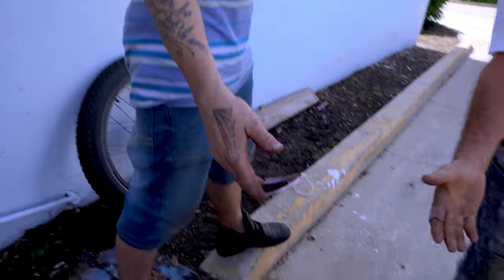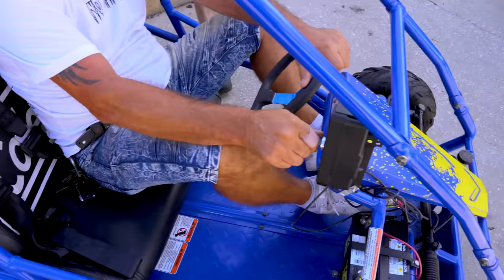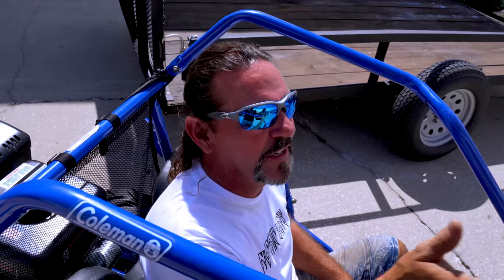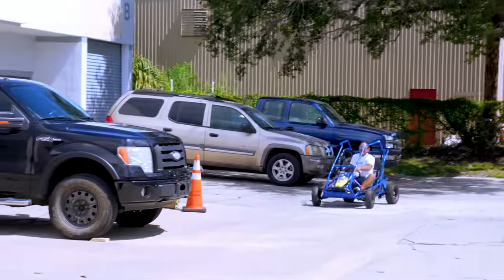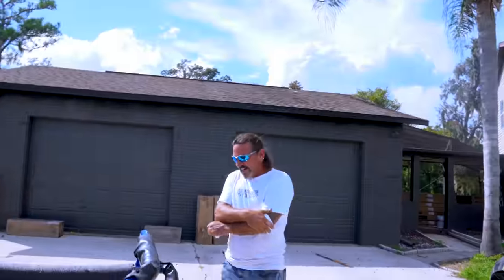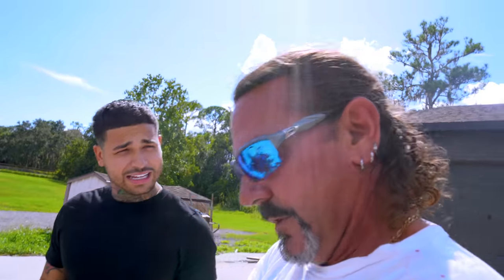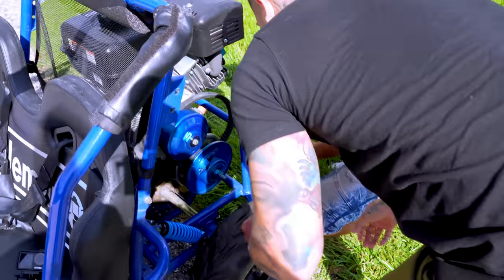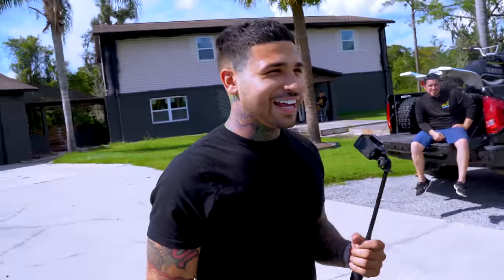My 55 Year Old Neighbor Flips My Go-Kart! | Braap Vlogs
In Todays Vlog Tony Takes Over The Vlog and surprises me with the Go-Kart! but things take a turn for the worst!

brad vlogs motobroo life with corey omi in a hellcat 2022 kx112 2022 kx450f c boys tv braydon price moto bro thekillacam walterrific the kleb do it with dan elissa victoria deegans enduro life media cboystv x games daniel gro motobroo the deegans buttery films dirt bike bikelife DenLion Tv electric dirt bike